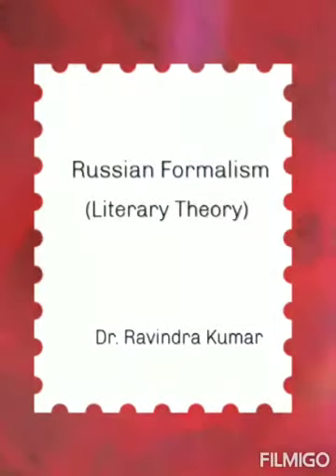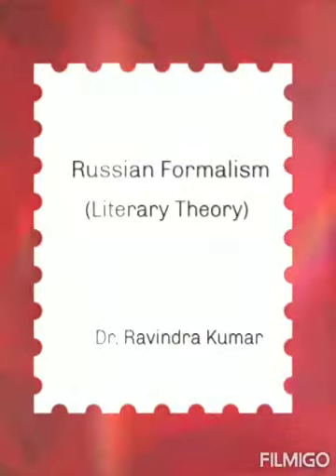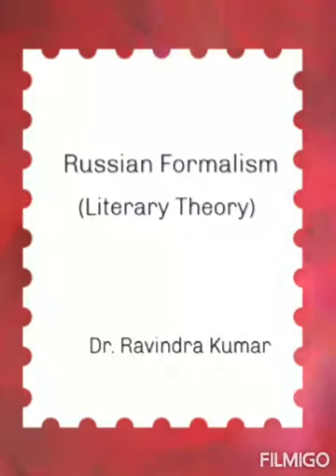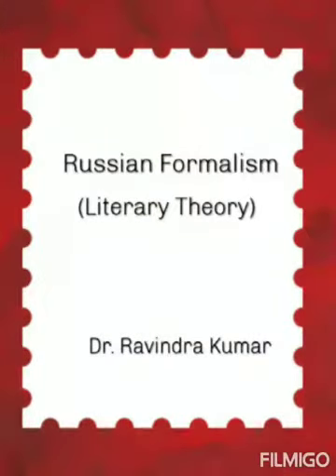Russian Formalism- Literary Theory (Part-II) by Dr. Ravindra Kumar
This video is about Russian Formalism.